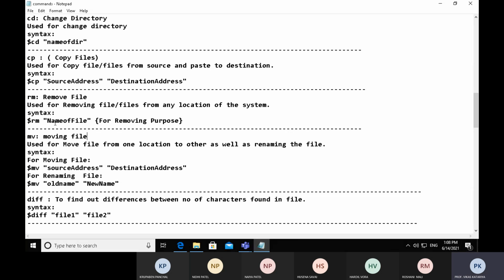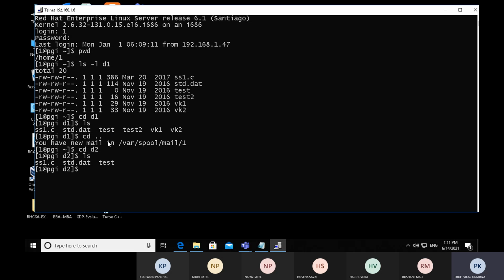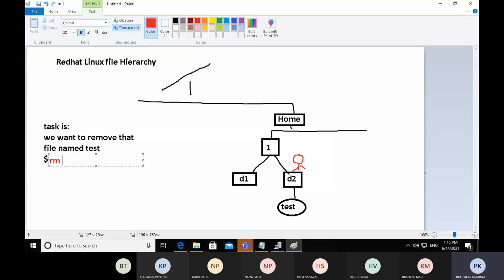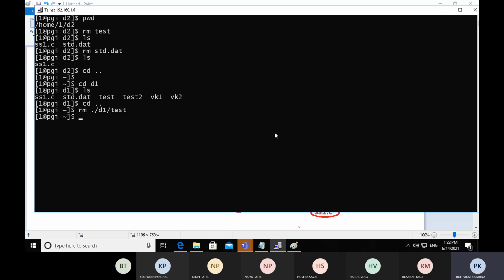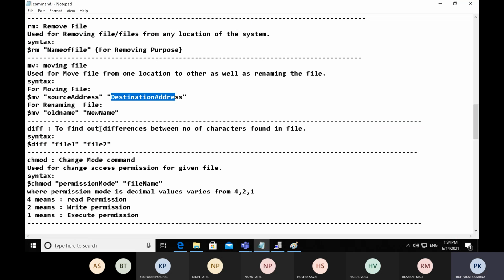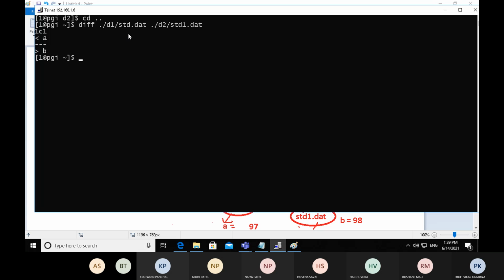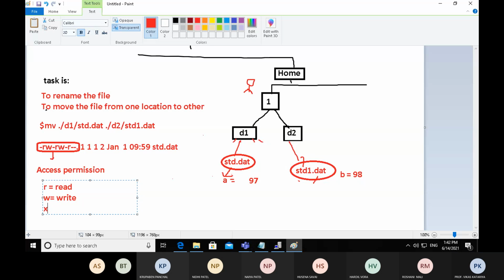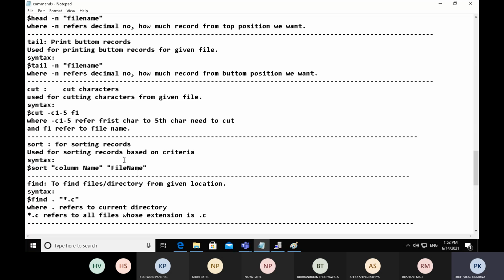OS L#15 Shell Commands Part-5